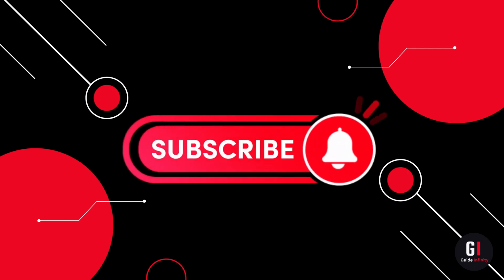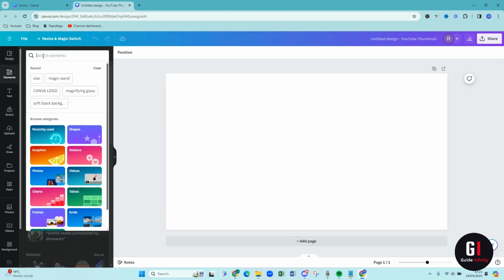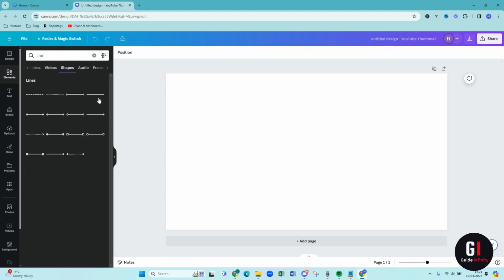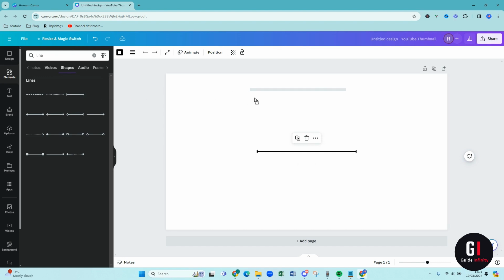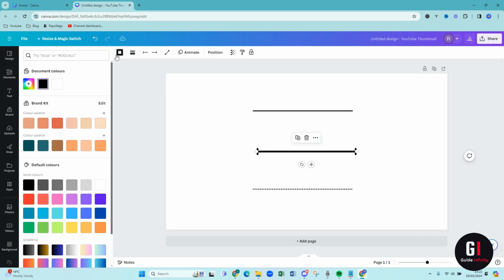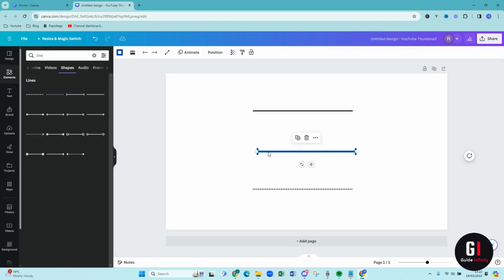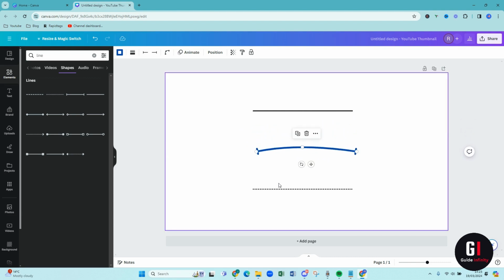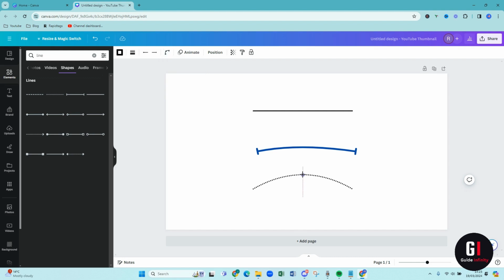How To Bend a Line in Canva - Full Guide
In this video, I show you how to bend a line in Canva. This is a simple step by step tutorial for those searching for how to bend lines in Canva.

Inspired by:
how to bend text in canva
bend element canva